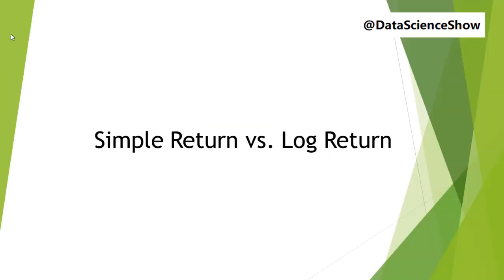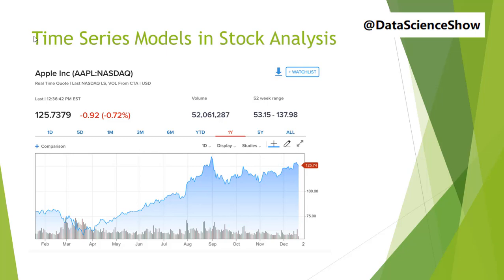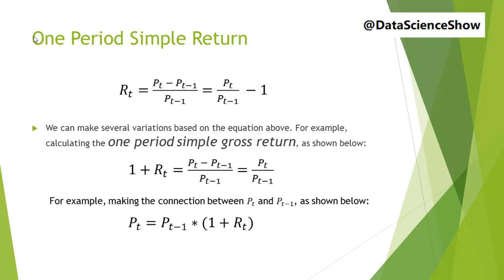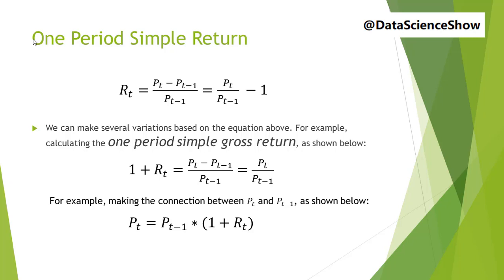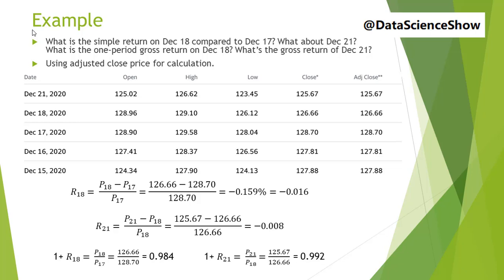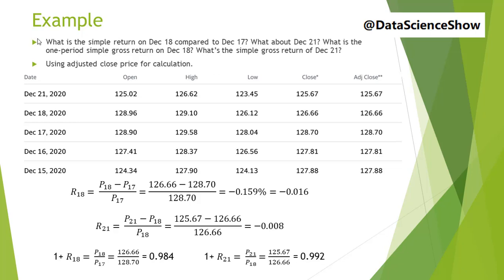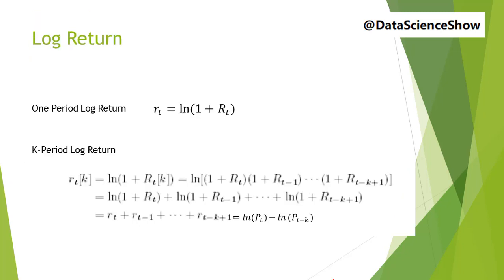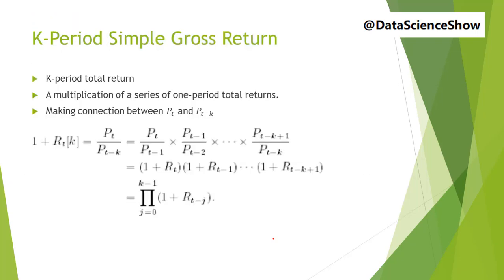Stock Price Simple Return vs Log Return | Financial Time Series Analysis